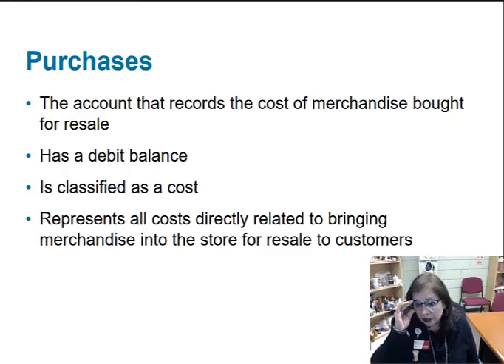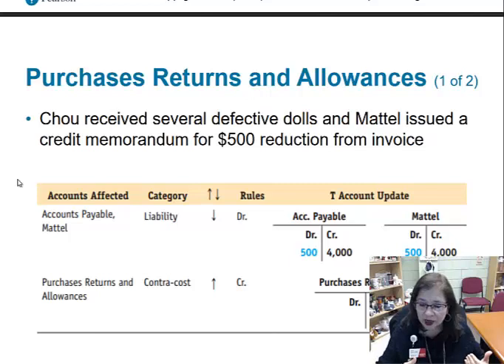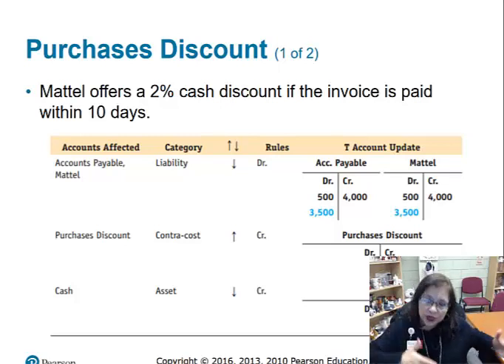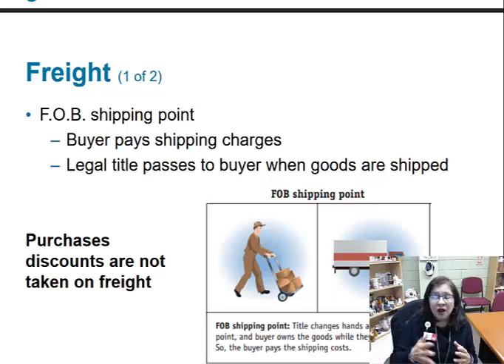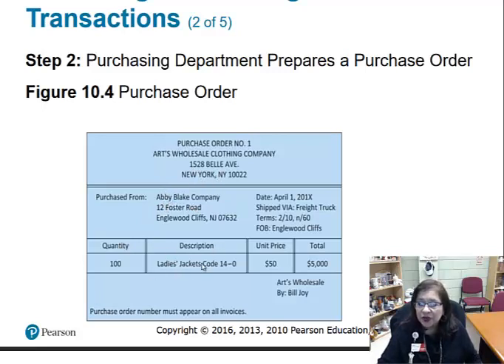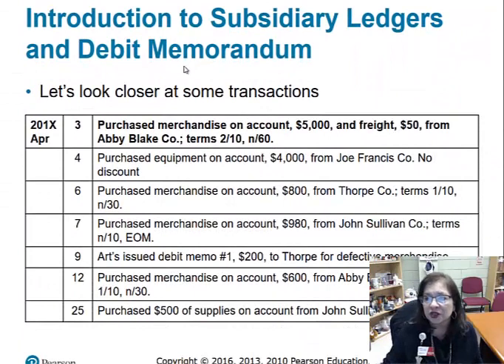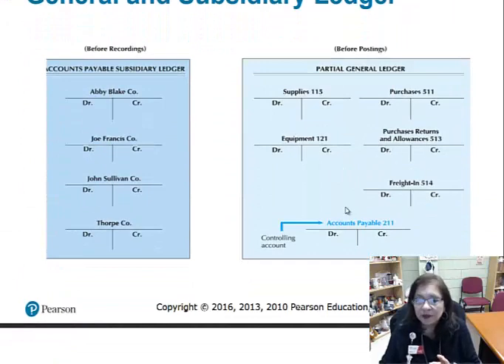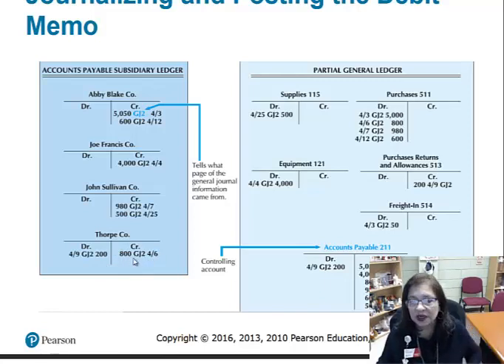Chapter 10 Part I Summary Video